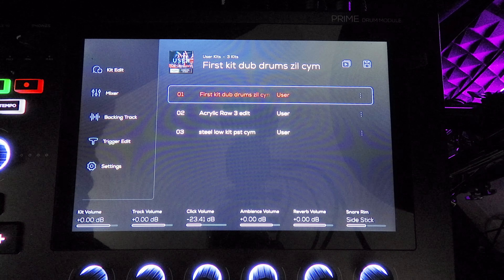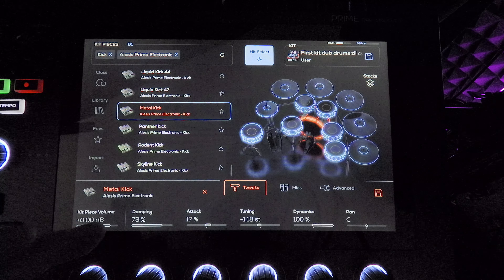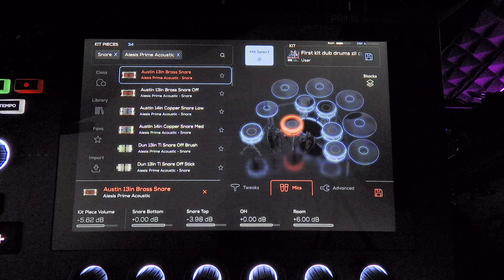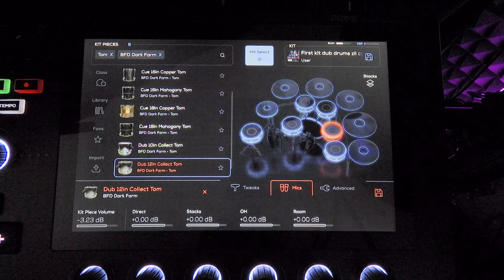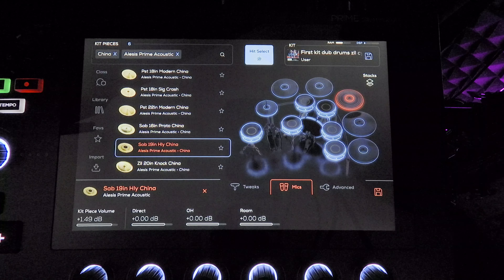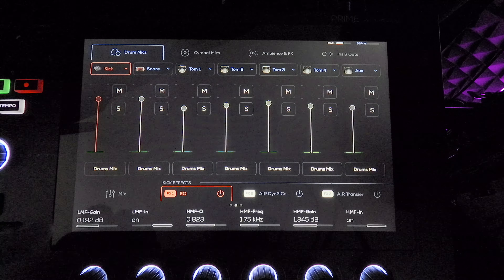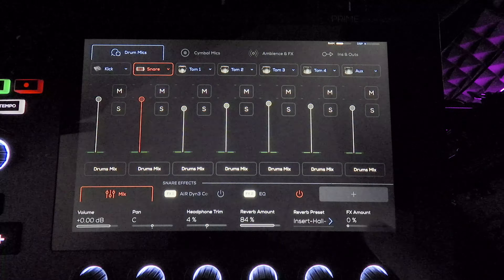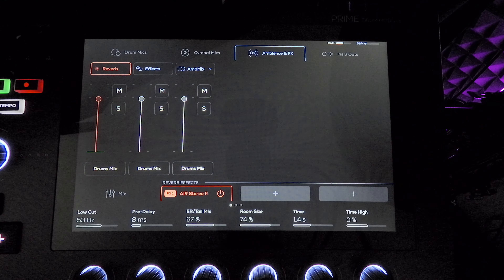Alesis Strata Prime - Metal Drum Tones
A quick run through of the samples/settings I've been using on the Alesis Strata kit.